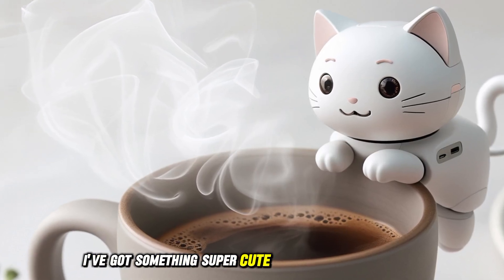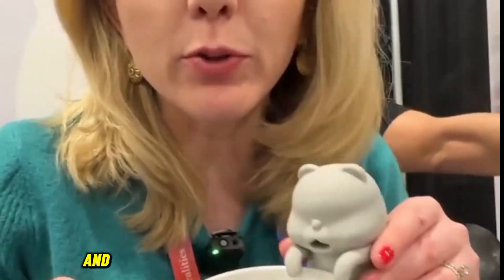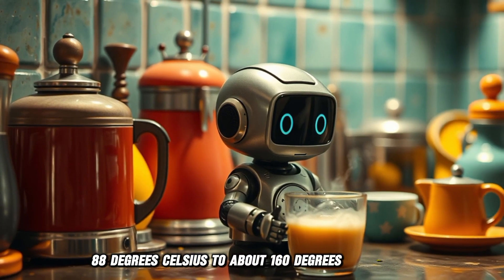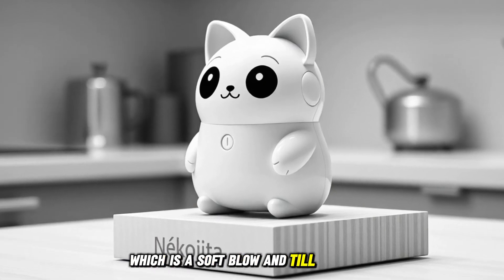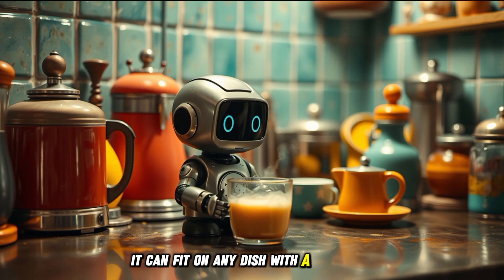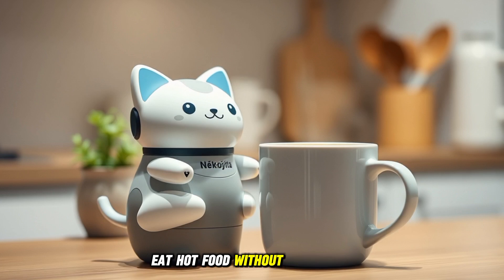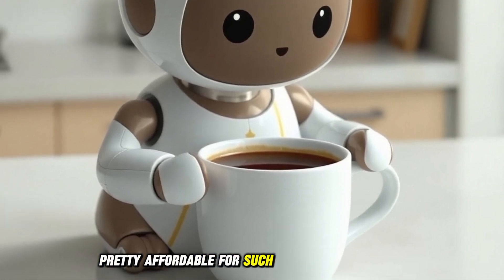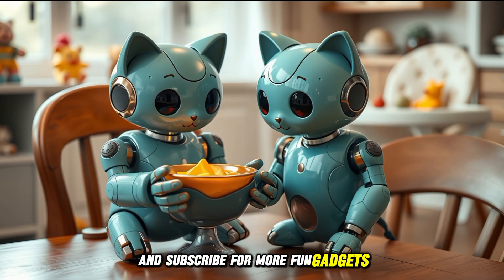Nekojita FuFu Robot Cools Hot Drinks & Food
Nékojita FuFu Robot, the adorable cat-shaped gadget designed to cool your hot drinks and food in just minutes! 🐾❄️NékojitaFuFu

Unveiled at CES 2025, the Nékojita FuFu robot attaches to the side of your mug, cup, or bowl and uses a unique fan to gently blow air, cooling your beverage or dish quickly and efficiently. Whether it’s hot coffee, tea, soup, or baby food, this cute robot helps you enjoy your meal without the wait.

In this video, we’ll show you:

How the Nékojita FuFu robot works to cool down hot drinks and food
The innovative design and features of this robot
Its real-world applications for seniors, parents, and anyone with a heat-sensitive tongue
And why this adorable robot is a must-have kitchen gadget in 2025!
Key Features of the Nékojita FuFu Robot:

00:00  - Introduction to Nékojita FuFu Robot
00:25 - How the Nékojita FuFu Robot Works
00:50  - Features of the Nékojita FuFu Robot
01:20 - Practical Use of the FuFu Robot in Daily Life
01:50   Design and Aesthetic of the FuFu Robo
02:20  - Price and Availability of the Nékojita FuFu Robot
02:50  - Conclusion and Final Thoughts
03:00  - Don’t Forget to Like & Subscribe

Attaches to straight-edge foodware (0.08” to 0.23” thickness)
Offers a quick cooling effect, reducing temperatures in minutes
Cute and functional design inspired by a cat’s playful look
Ideal for hot drinks, soups, baby food, and more

Yes! It has a "Fu-ing" algorithm system which randomises blowing modes and mimics human blowing patterns, adjusting strength and rhythm for optimal cooling. The Nékojita FuFu is set to launch in Japan in mid-2025, priced at ¥3,800 (about $25)'

When things get too hot to handle, there’s FuFu
Should You Get the FuFu Robot?
What Is the Price of the FuFu Robot?
What Does the FuFu Robot Look Like?
How FuFu Robot Helps Seniors & Parents
What Are the Key Features of the FuFu Robot?
"How Does the FuFu Robot Cool Hot Drinks & Food?
What is the Nékojita FuFu Robot?